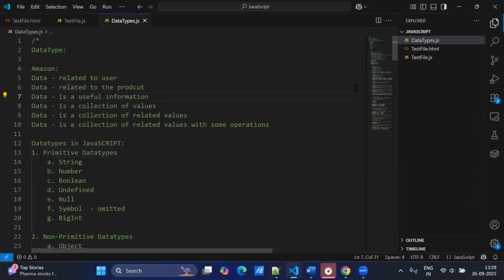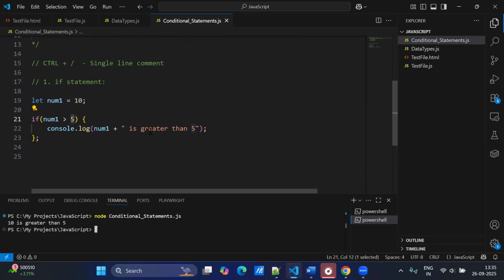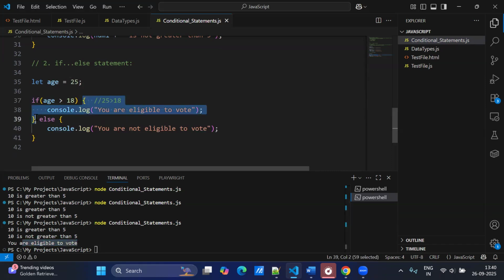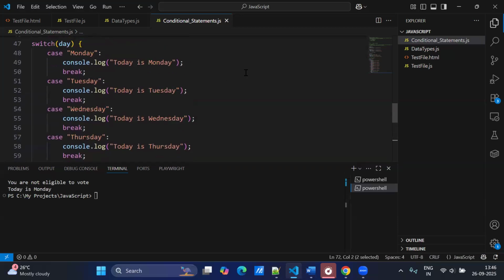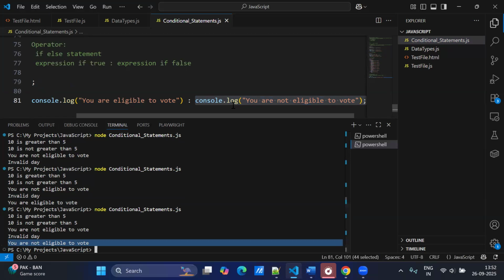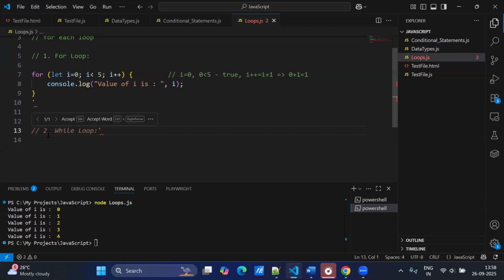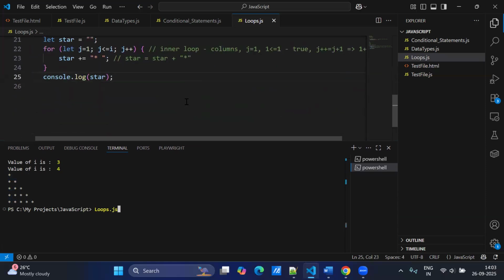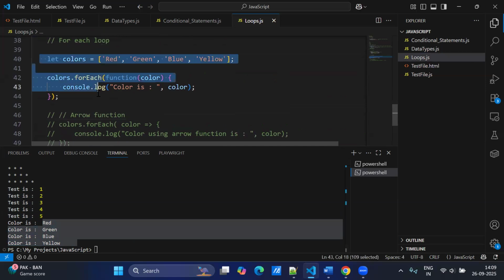Mastering JavaScript: Loops & Conditional Statements Explained